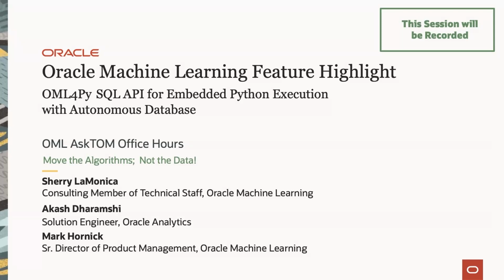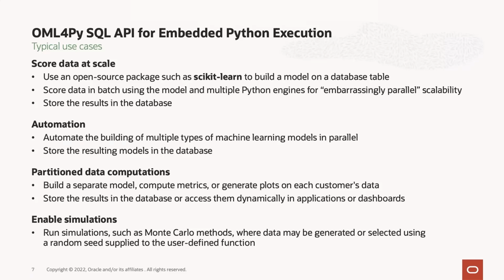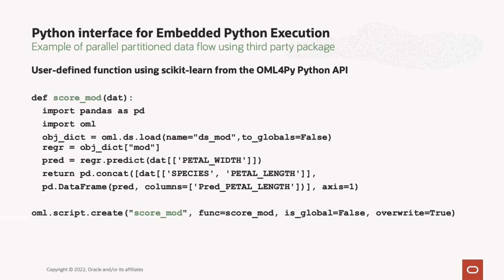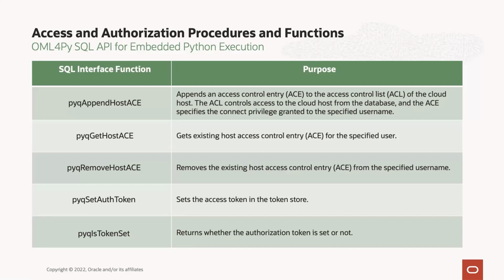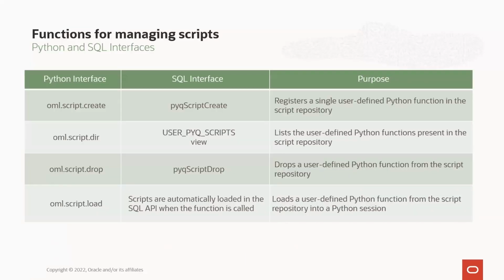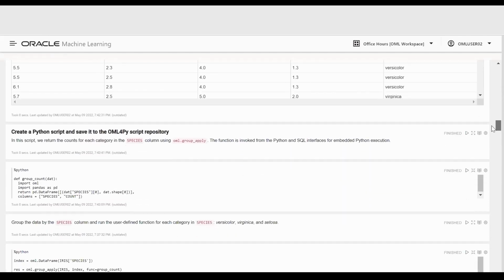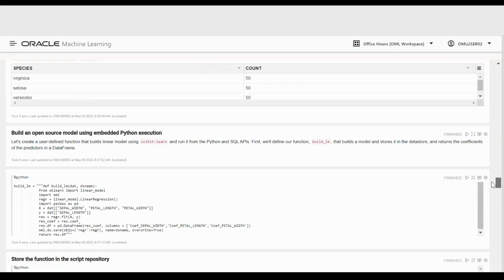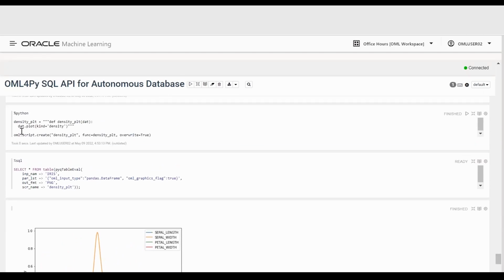Usage Highlight: OML4Py Embedded Python Execution SQL API on ADB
Join us for this Office Hours session on the new SQL API for OML4Py Embedded Python Execution. Using embedded execution, user-defined Python functions can be invoked on database-environment-spawned and managed Python engines and enables data-parallel and task-parallel processing. In this session, we'll see how to invoke such functions not only from Python but also from SQL and REST for ease of production deployment.